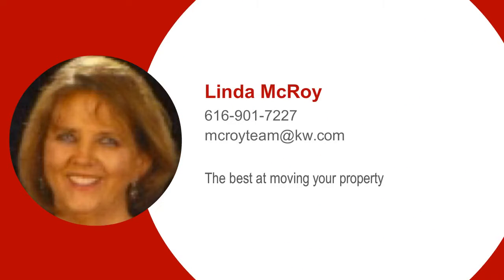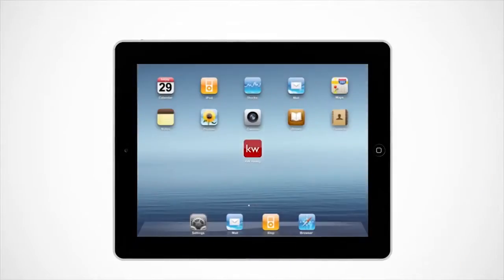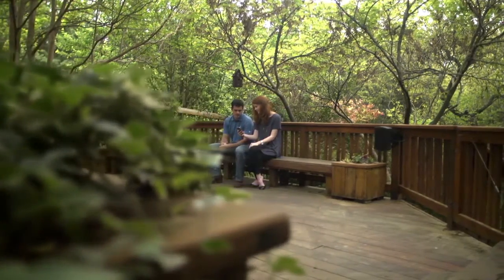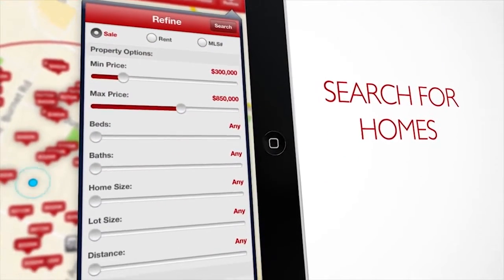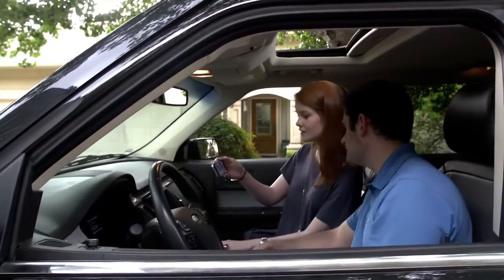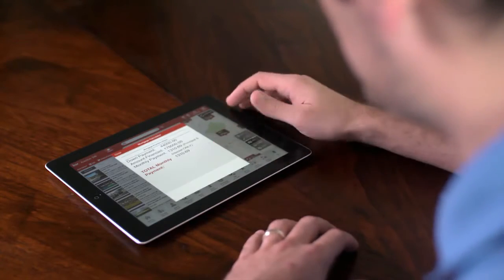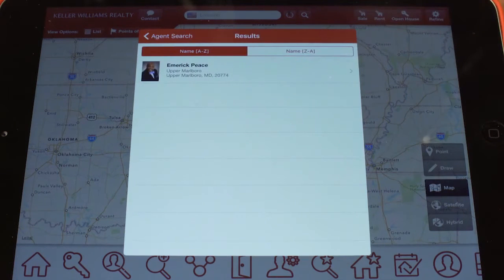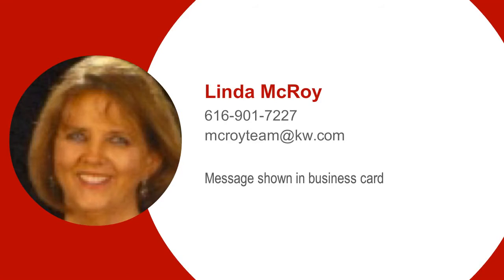Linda Mcroy's Mobile App